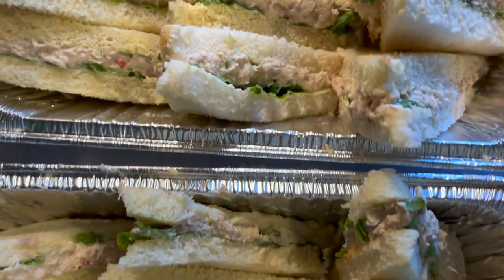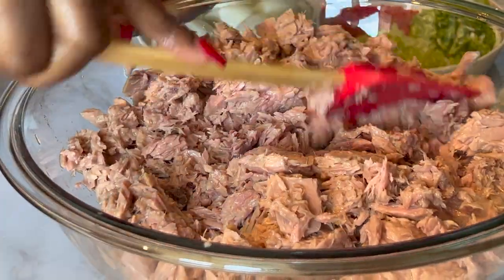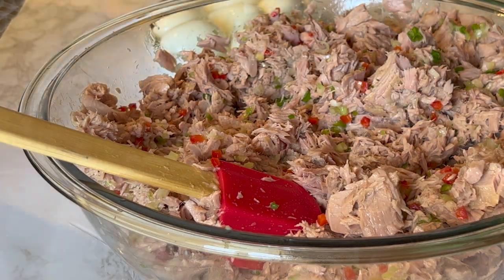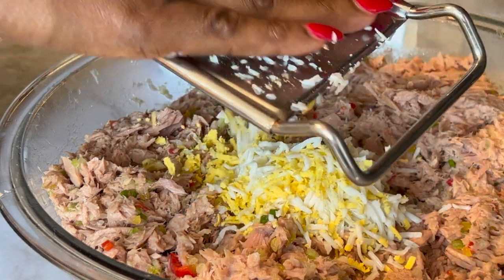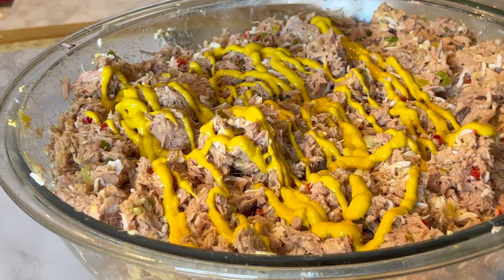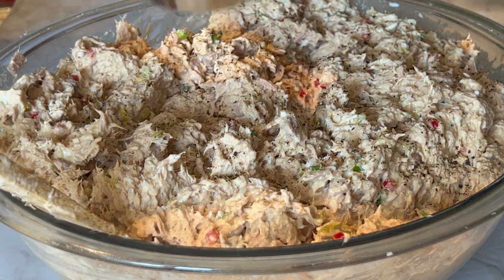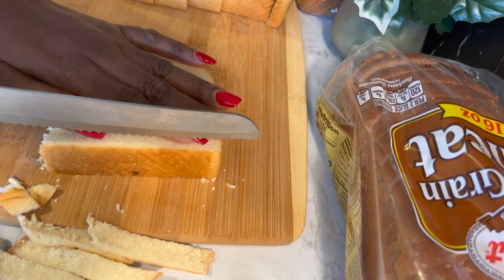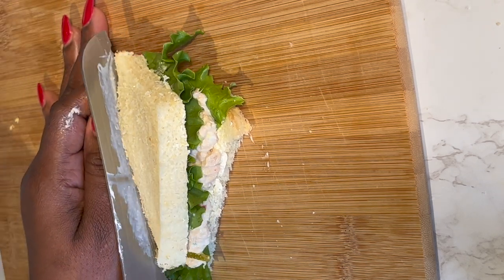HOW TO MAKE A PARTY PLEASING TUNA SANDWICH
INGREDIENTS
10 cans Tuna flakes
1 stalk of celery
2 tbs of sweet relish
1/2 red pepper
3 stalks of spring onion/scallions
1/2 tsp salt
1 tsp black pepper
30oz Mayonnaise
1 tbs yellow mustard
6 eggs

This recipe feeds up to 50 guests.